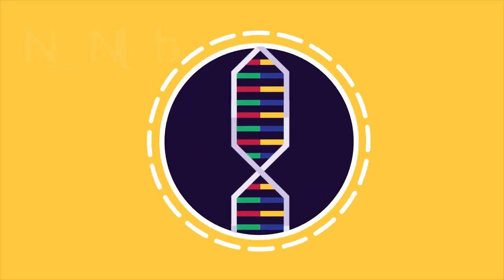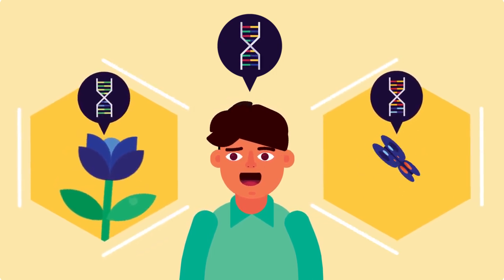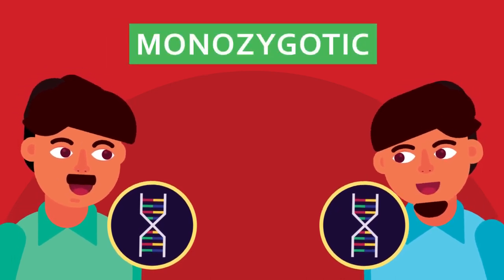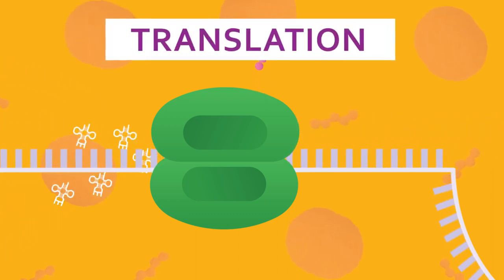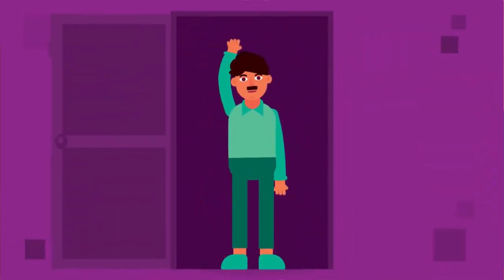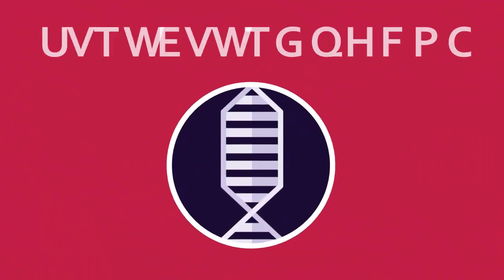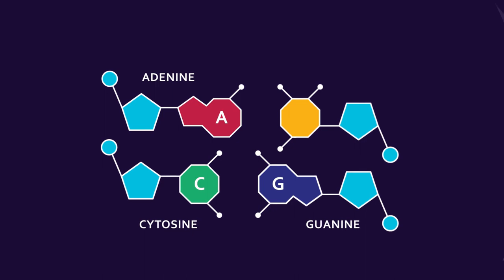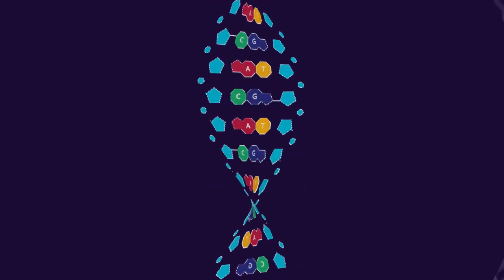What is DNA | Animated Video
Travel back in time to the mid-20th century, when James Watson and Francis Crick famously unlocked the double helix structure of DNA, forever changing the course of science. Learn about the pivotal role played by Rosalind Franklin's X-ray diffraction images in deciphering this complex molecule. Trace the lineage of DNA research through the decades, from the discovery of the genetic code to the Human Genome Project and beyond.

Explore the fundamental building blocks of DNA, from nucleotides to base pairs, and unravel the secrets encoded within its elegant structure. Understand how DNA replication ensures the faithful transmission of genetic information from one generation to the next, and how mutations drive the diversity of life.

But DNA is more than just a molecule—it's a window into our past, present, and future. Learn how DNA analysis is revolutionizing fields as diverse as medicine, forensics, and anthropology, providing invaluable insights into our ancestry, susceptibility to disease, and even our individual identities.

Join us on this animated odyssey through the wonders of DNA, exclusively on AK Educational World. Unlock the secrets of life itself and deepen your understanding of one of nature's most awe-inspiring creations.

Chapters
00:00 What is DNA?
00:56 DNA function in the body
01:42 DNA location in body
01:56 DNA structure

Welcome to the world of DNA—where the past meets the present, and the future awaits discovery.